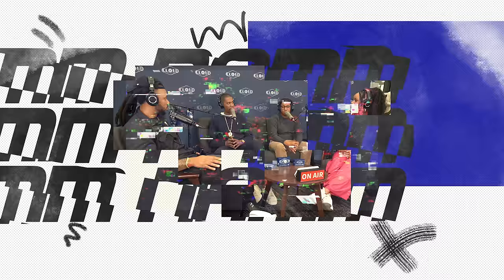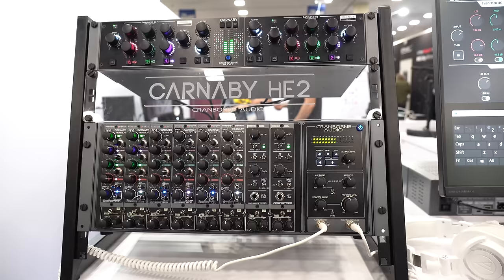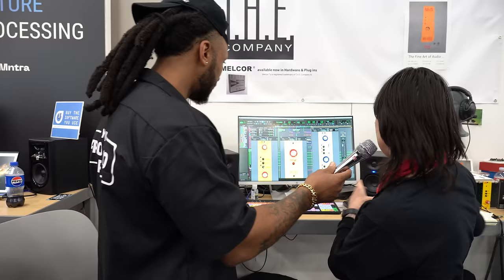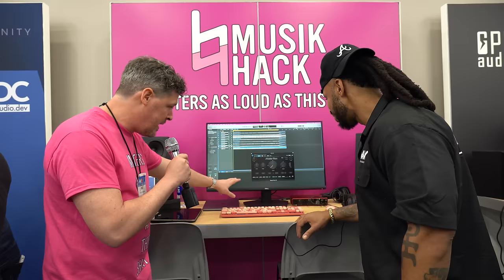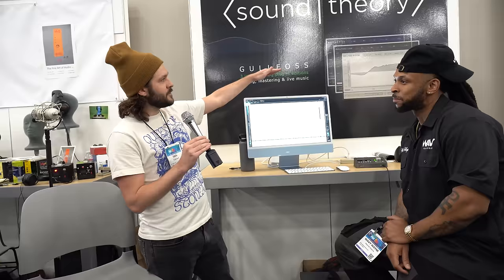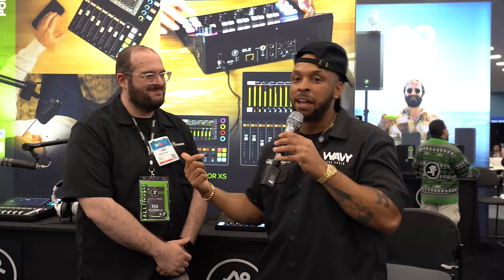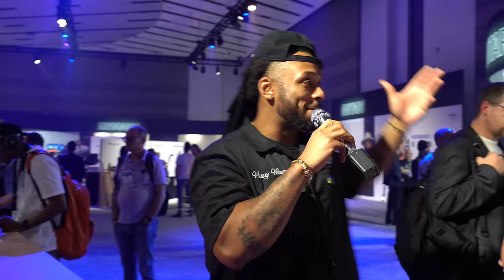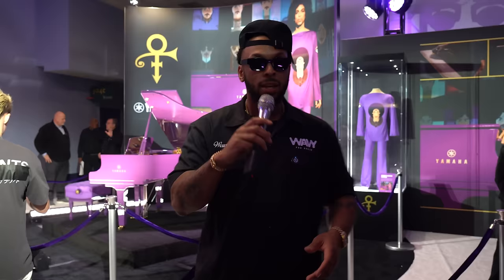Best New Interfaces and Software at NAMM 2024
Am I making the switch to FL Studio? Who knows. But what I do know is that you can cop FL and other DAWs on my

We all love to debate which DAW is the best for recording, mixing, and making beats, but truthfully I know it's the skills, not the tools.
This trip at NAMM I went in search of what was new in audio production software and audio interface. I found some cool stuff to show you!

Other:
Follow ME or I Will Cry.